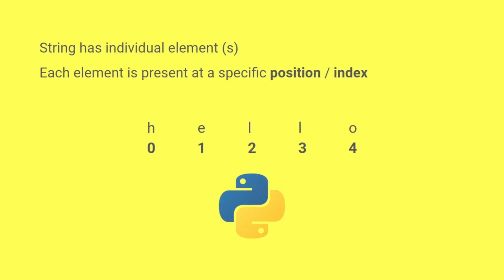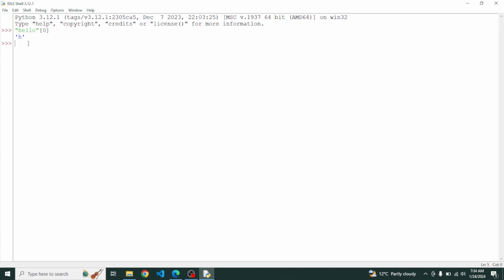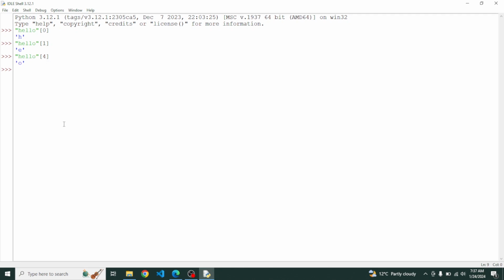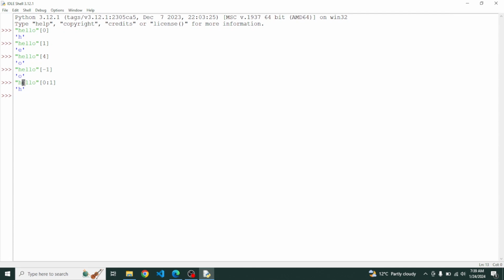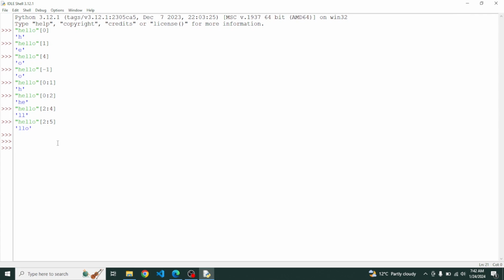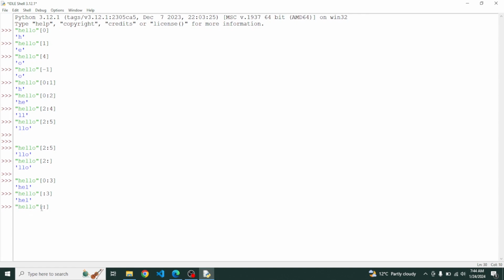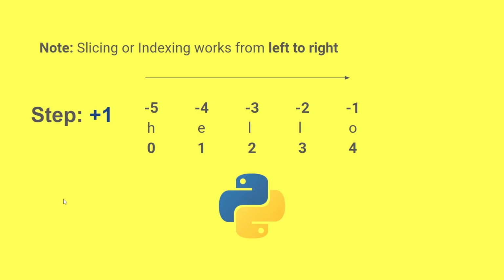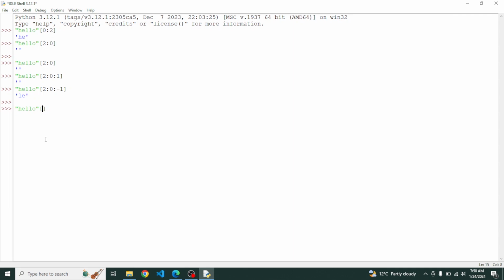6. Python String Slicing or String Indexing - Explained Clearly!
In this video, I am covering string slicing or string indexing in Python. If you are at a point where you have no clue about this topic, this video will help you become very comfortable with string slicing. This video covers everything that you need to know with examples.